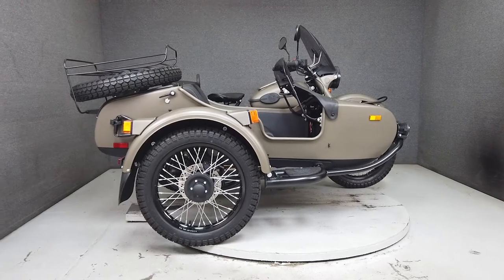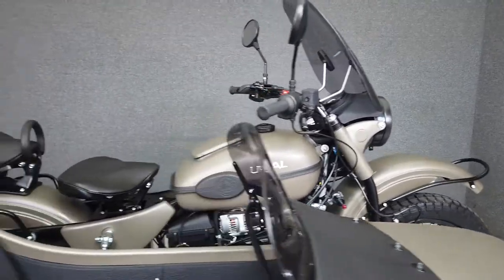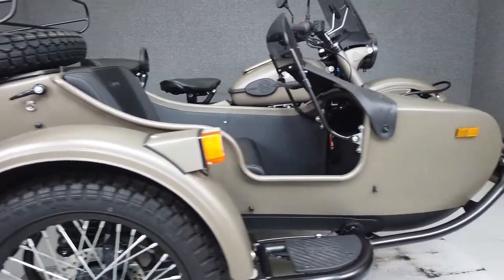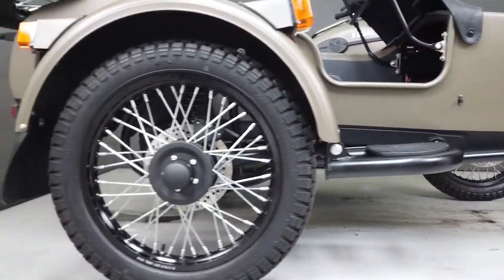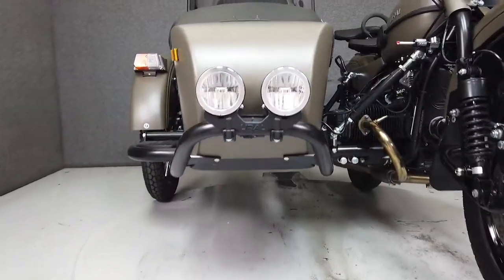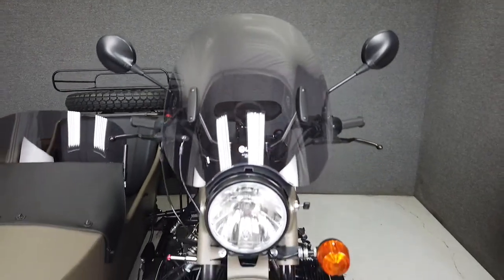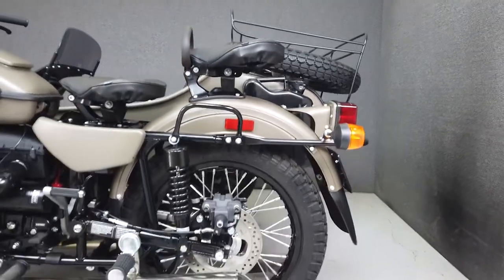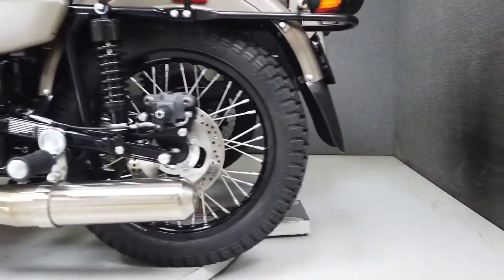2019 URAL GEAR UP W/SIDECAR - National Powersports Distributors